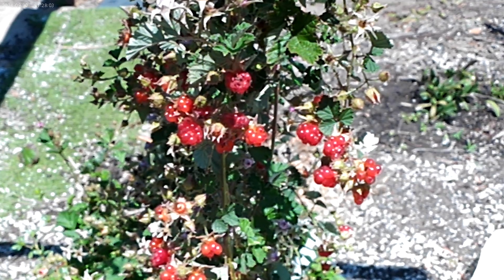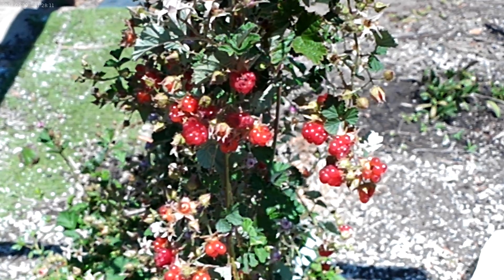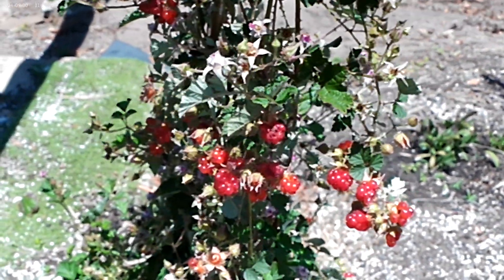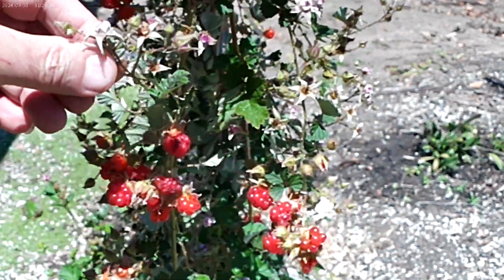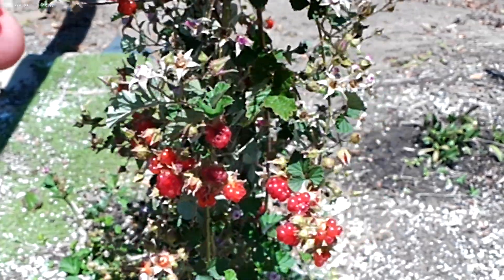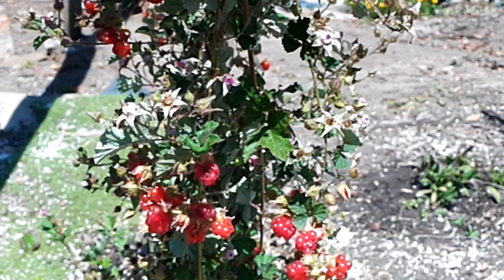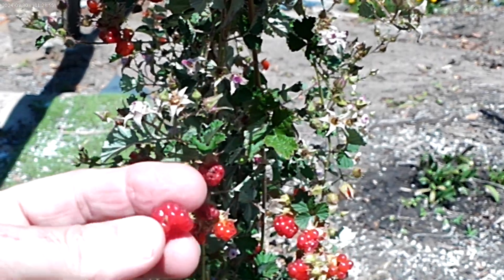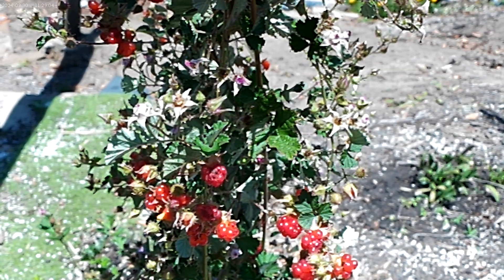Rubus parvifolius using in Breeding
This is the Japanese strain of Rubus parvifolius. It sets abundant fruit but has many fine spines. I have made crosses with Red and Black raspberries to try and transfer the productivity to them, espiciaally, Black raspberries, which have a very low fruit production.